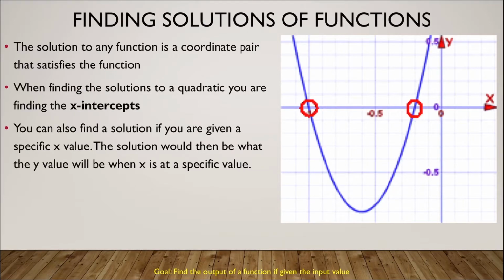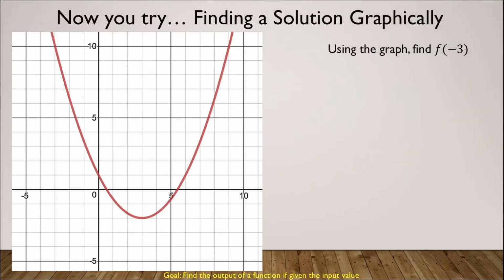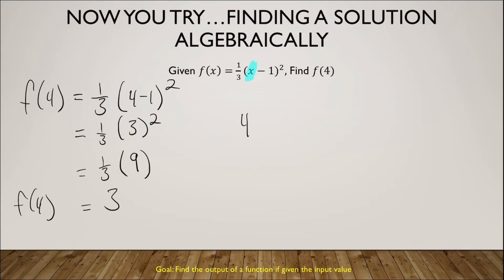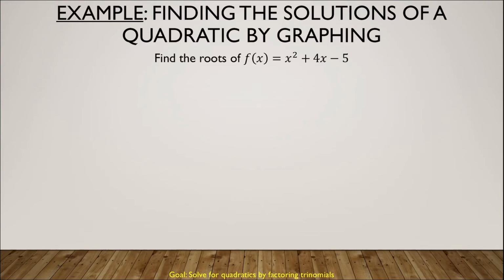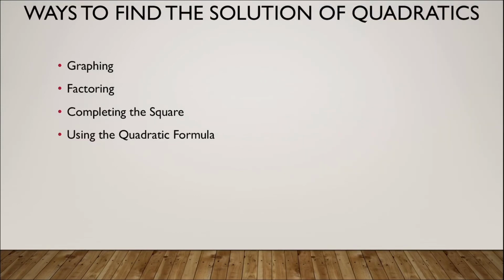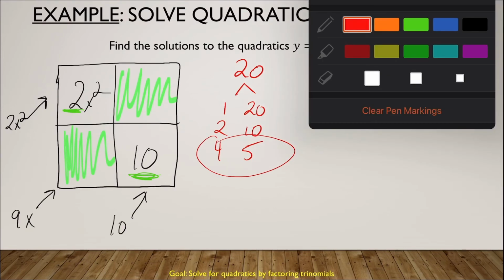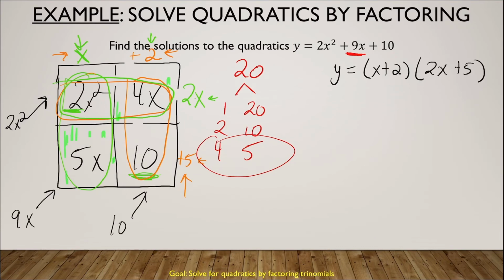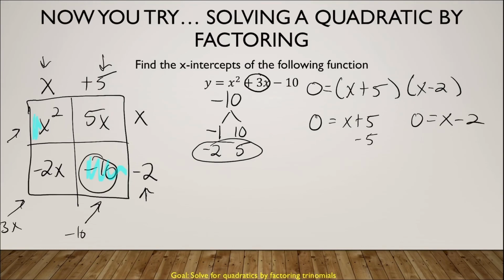2.3.6 Intro to Solving Quadratics and Solving by Factoring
Learn how to solve quadratics by factoring Trinomials.